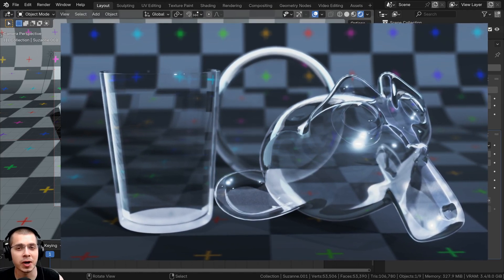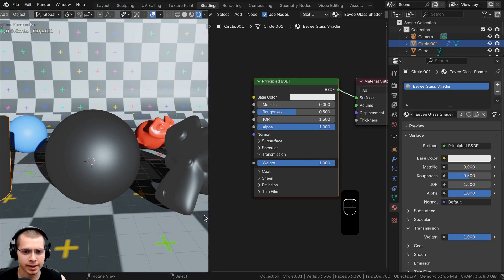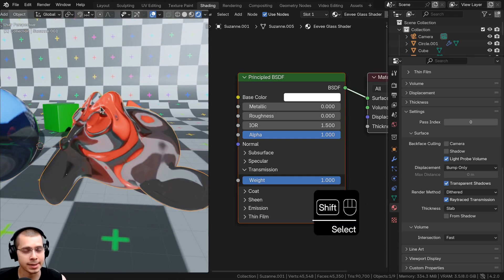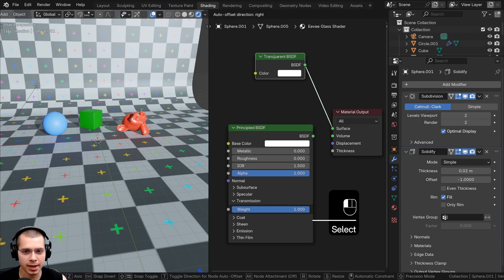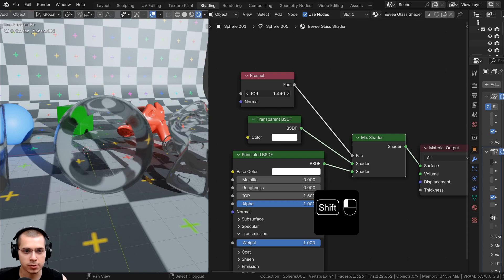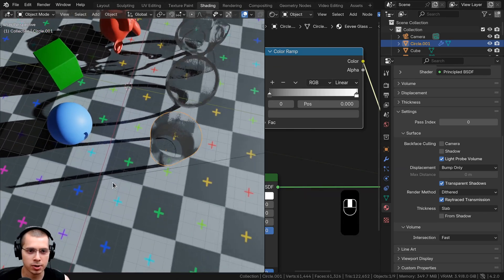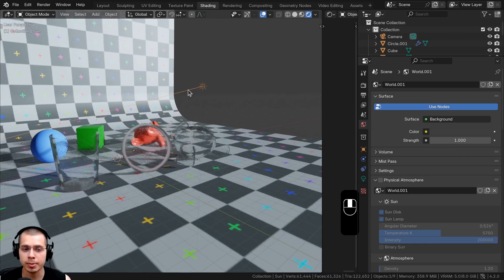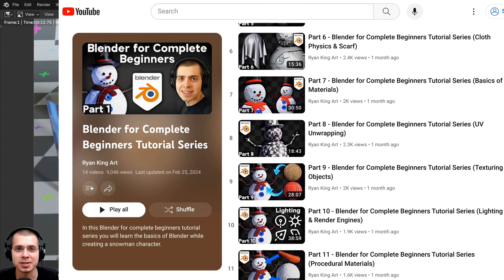Realistic Eevee Glass Shader for Blender 4.2 (Tutorial)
In this tutorial I will show you how to make a realistic glass shader for Blender Eevee.

● Timestamps:
0:00 Intro
0:43 Basic Glass Shader
2:28 Add Thickness to Object
3:24 Add Transparency to Glass
5:55 Make Shadows Look Better
6:36 Make Glass Less Grainy
7:26 Add HDRI Lighting
8:18 Closing